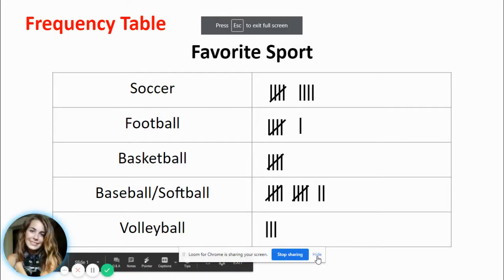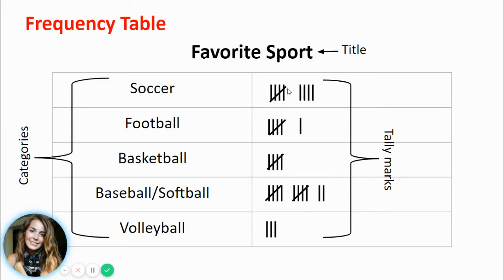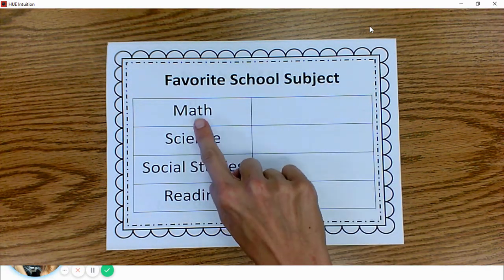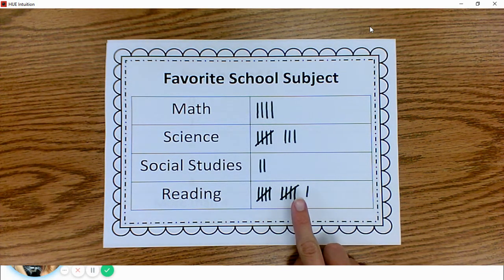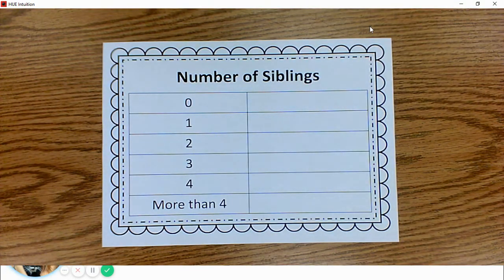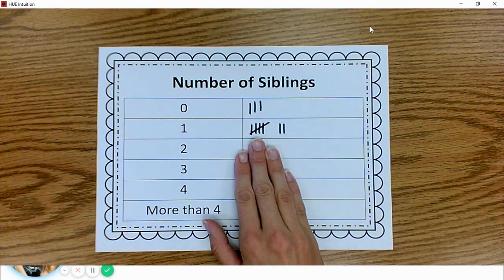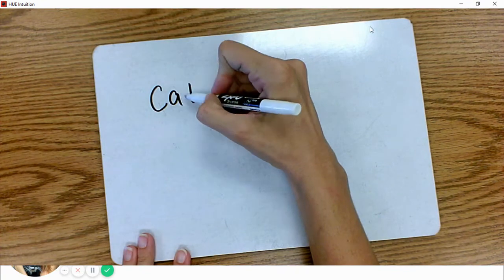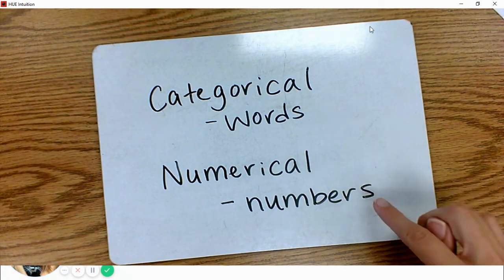Frequency Tables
For practice activities that go with this video, check out this interactive lesson for Google Classroom